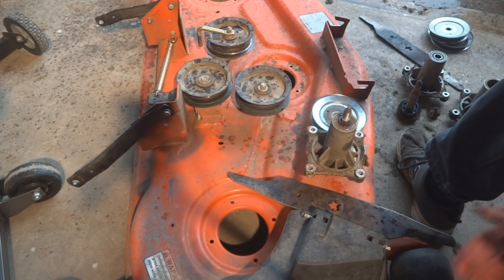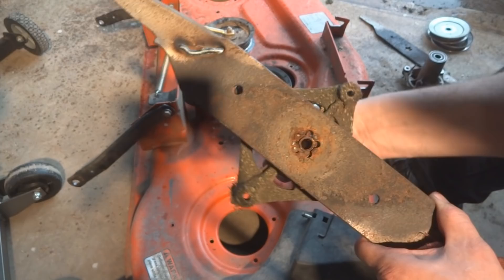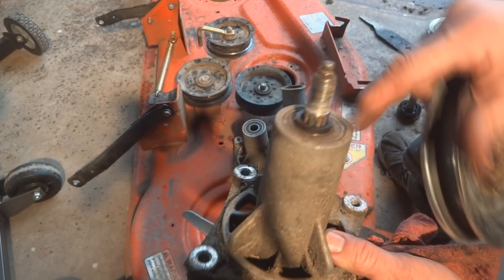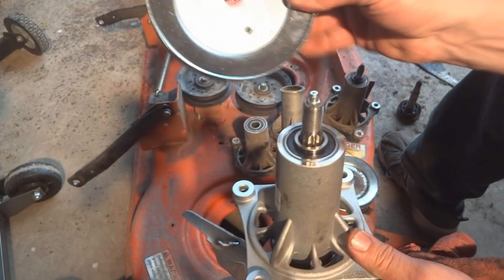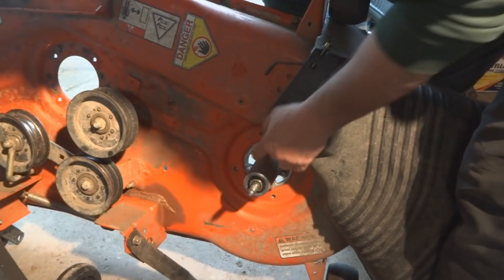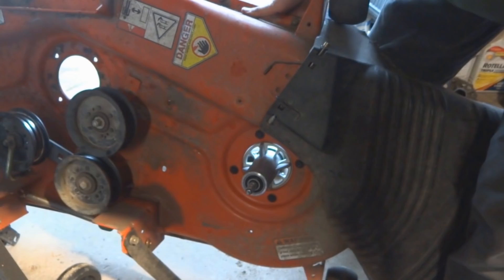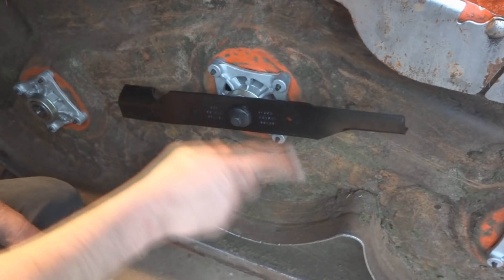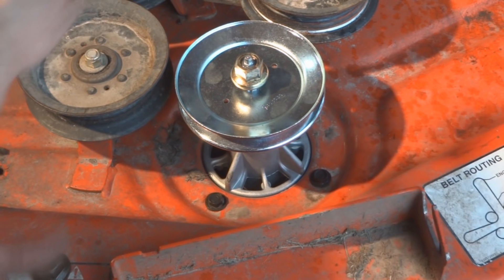Husqvarna Mower Deck Spindle / Mandrel replacement